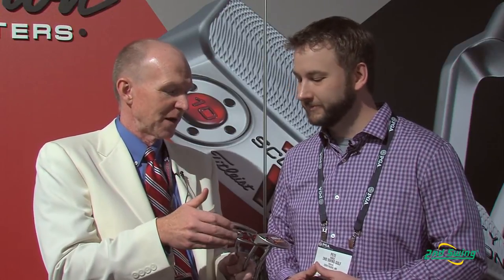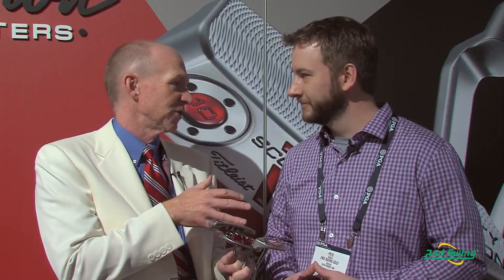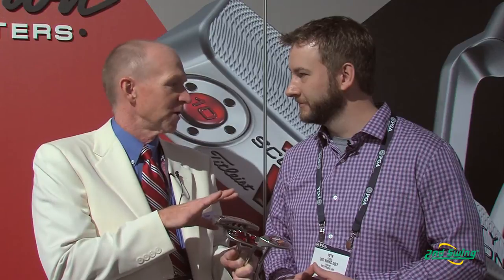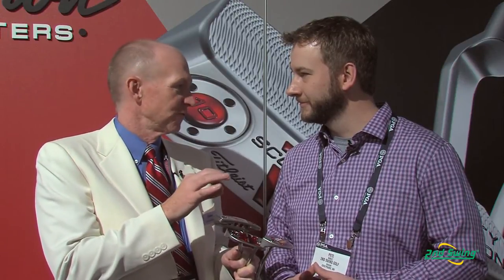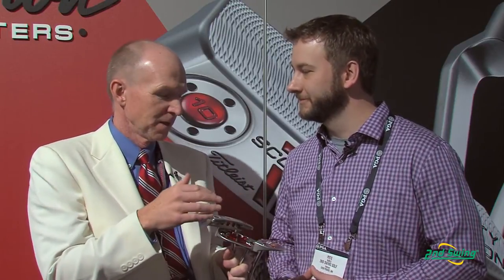Titleist Scotty Cameron Putters - 2nd Swing Golf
2nd Swing Golf club specialist Pete Karle talks to Chris McGinley, Titleist Marketing VP, about the new line of Scotty Cameron putters.